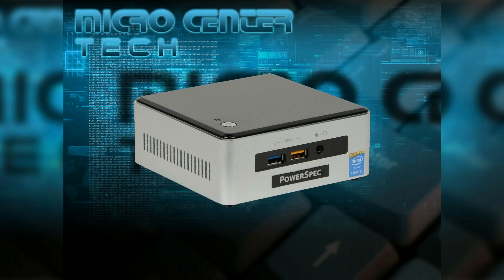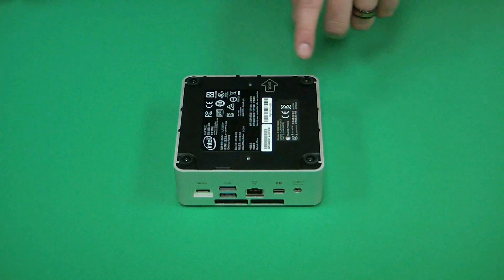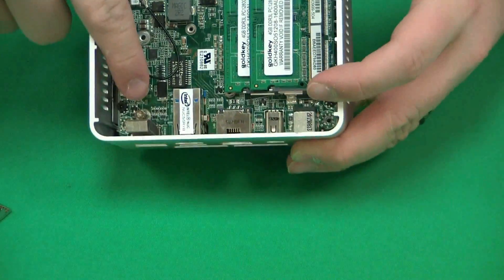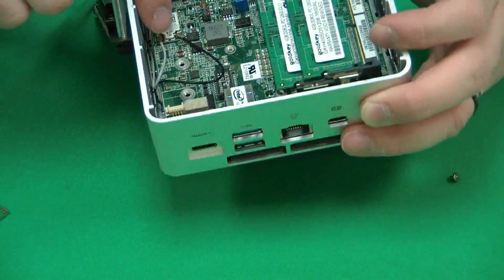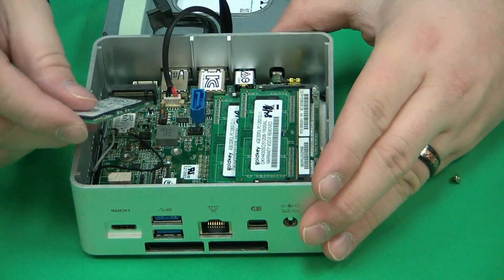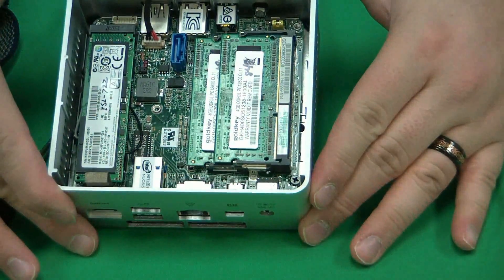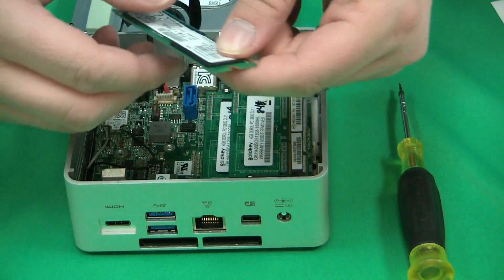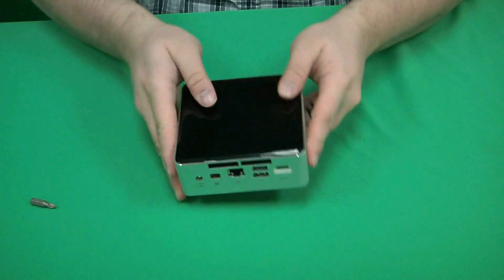How to Install and Remove a M2 SSD in the PowerSpec NUC1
Micro Center Tech Support shows you how to install and remove a M2 SSD in the PowerSpec NUC1